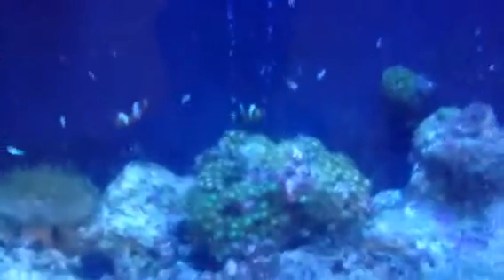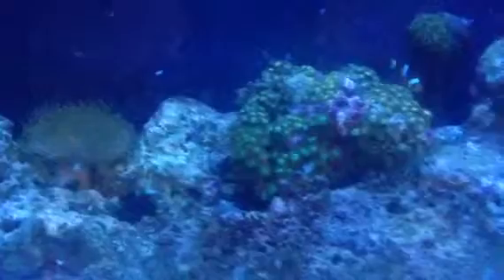Biocube 29 new Zoas and toadstool update 1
A quick rundown of my biocube 29 and my corals :)